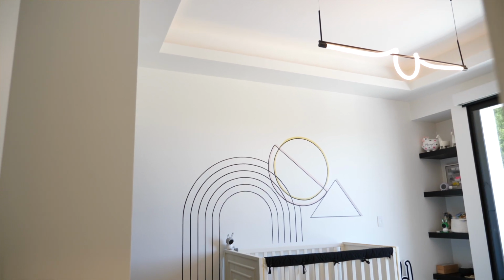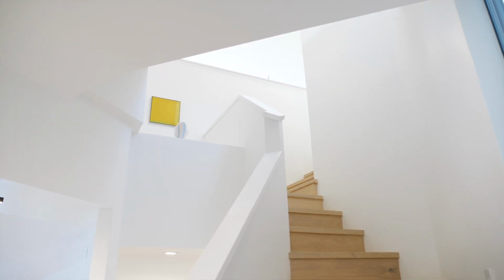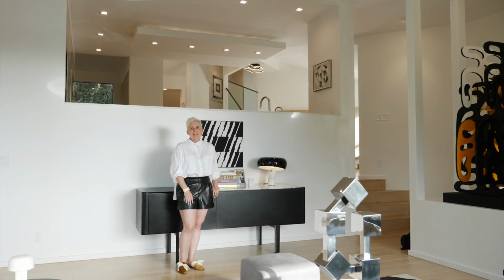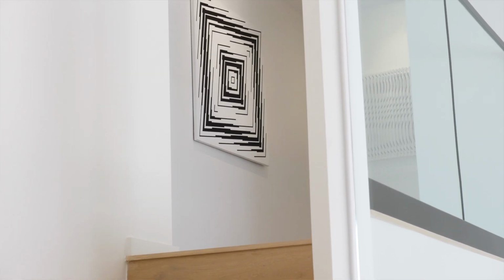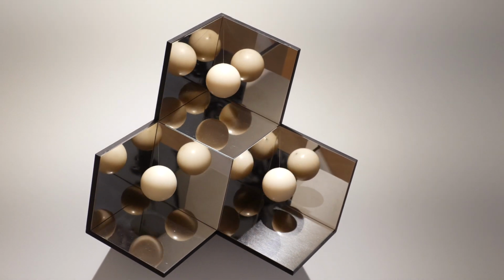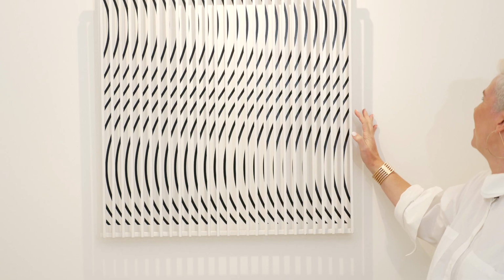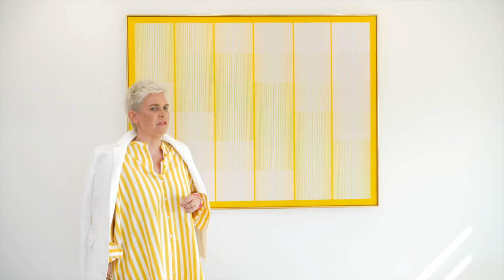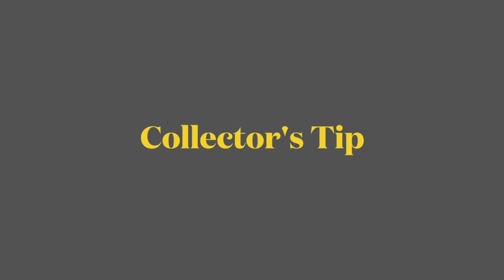I’m No Guggenheim How a Novice Designed an Art Collection /// San Diego Design Week 2022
San Diego Design Week is an annual five-day celebration of design featuring presentations, studio tours, workshops, and self-guided tours hosted by groups throughout the binational design community of San Diego-Tijuana. Programs feature all disciplines of design — from interior and landscape design, to fashion, graphic design, technology, and more.

Art shouldn’t be confined to a museum or your Instagram feed. Anyone who wants to be inspired by beauty in their own home can collect and live with art – but designing an art collection takes well-defined inspiration, personal curation, and a cultivated plan.

Join Jennifer Findley of JFiN Collective as she shares how she was inspired to create an Op-Art collection consisting of a diverse group of international artists and reimagined a home designed by La Jolla architect, Dale Naegle, for the art to live in. Jennifer will also share collecting tips and a conversation with the fabulous local social-media personality, Sarah Grossman of 'Polychromist', who is now beginning to design her own art collection.